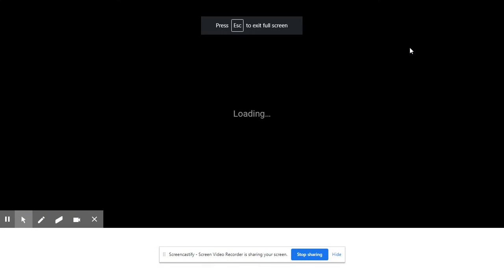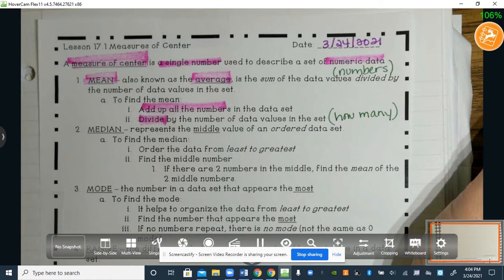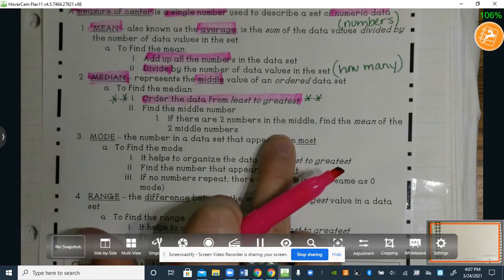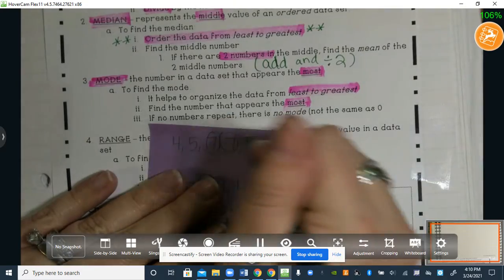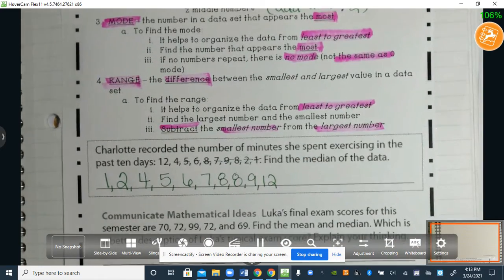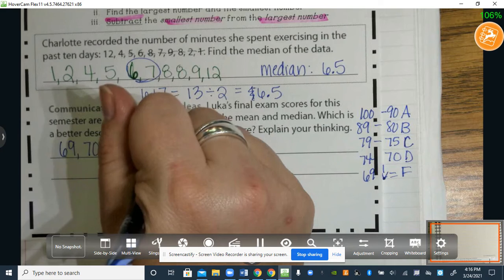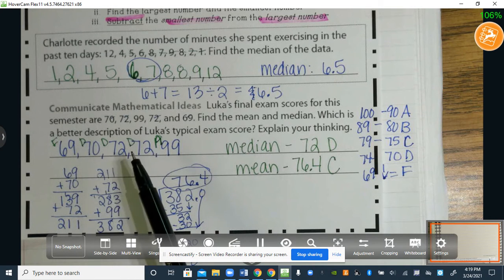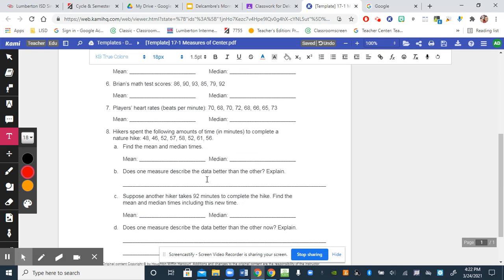3/24 Delcambre Video